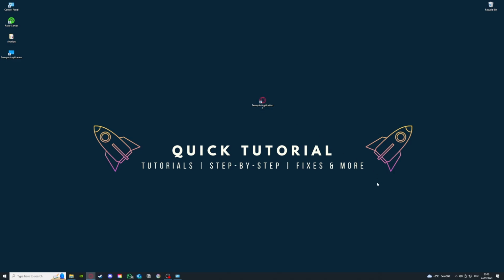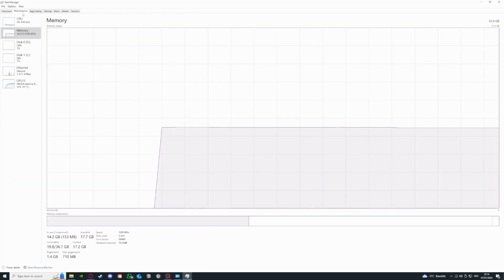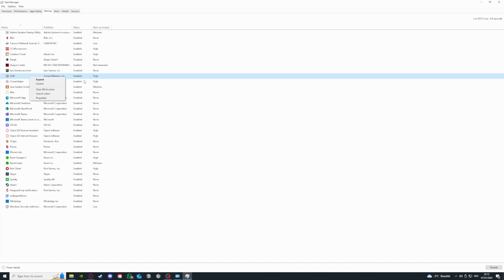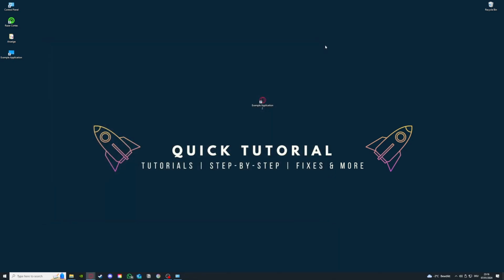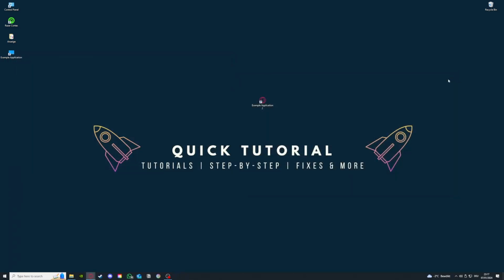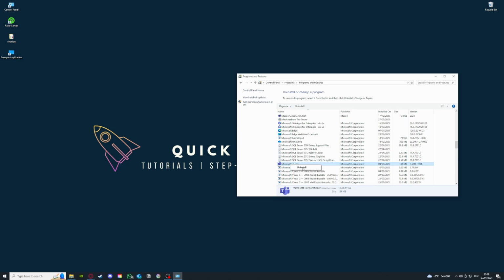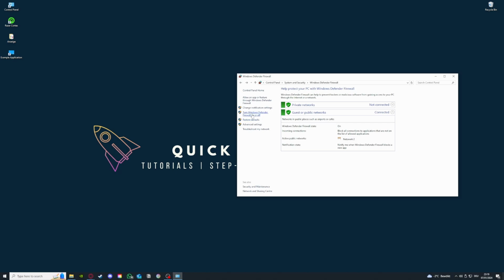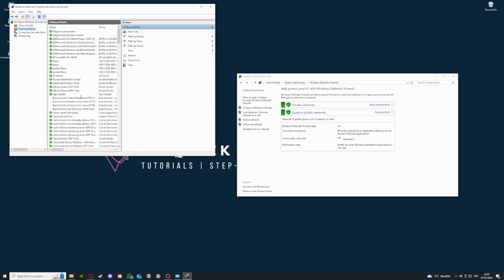Adobe InDesign Not Starting? Launch Fix Tutorial for Windows & macOS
Fix Adobe InDesign not launching due to fonts or settings
Repair Adobe InDesign startup freeze
Get Adobe InDesign to start properly again

0:00 Intro
0:47 Compatibility mode
2:18 Run as administrator
3:52 Close background programs (Task Manager)
5:24 Disable startup programs
6:57 Disk Cleanup via Control Panel
8:29 Reinstall the program
9:17 Windows Firewall — allow the app through
10:49 Windows Defender check
11:38 Wrap up